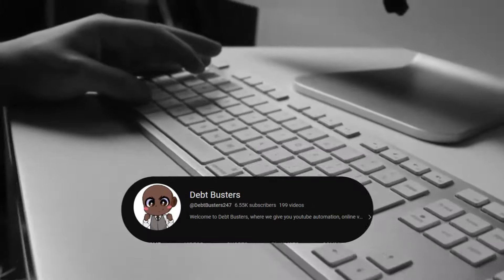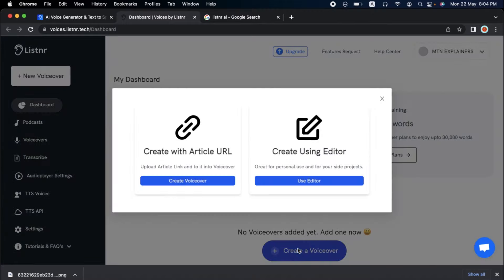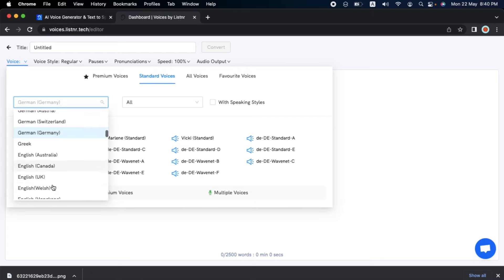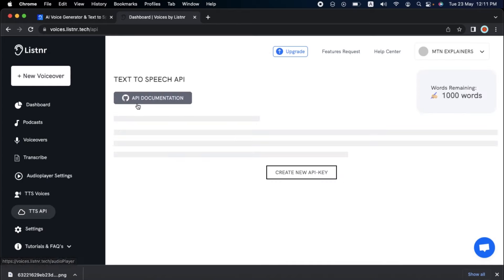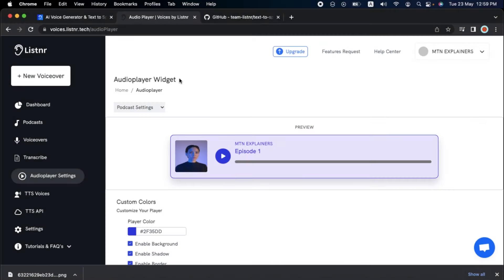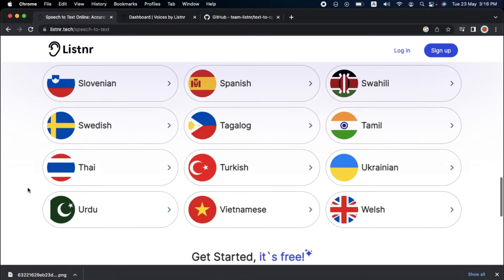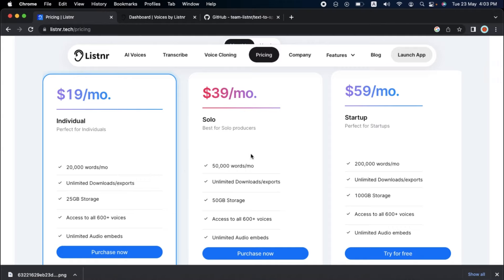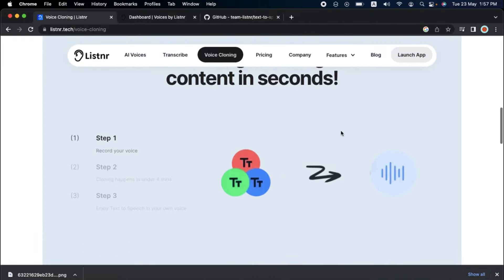Text To Speech | Listnr AI Review 2023 | 100% AI Voice Monetization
Welcome to our comprehensive review of Listnr AI, the cutting-edge text-to-speech software of 2023. Join us as we explore the features, benefits, and drawbacks of Listnr AI, one of the best text-to-speech solutions available. With Listnr AI, you'll experience 100% AI voice monetization, enabling you to create engaging and professional audio content effortlessly. We'll delve into the advanced AI voice generation capabilities, discussing its versatility and quality. If you're searching for the best AI voice generator on the market, this review is a must-watch.